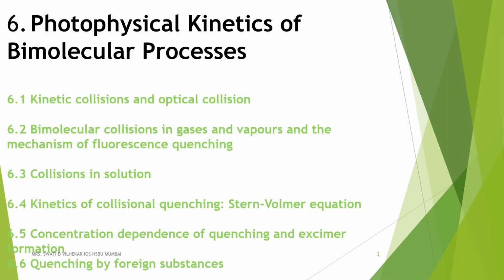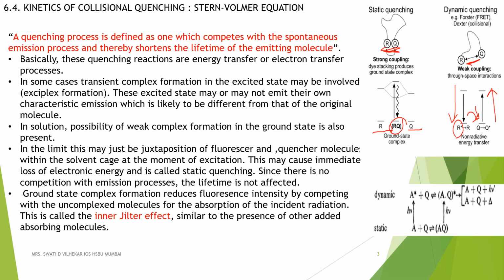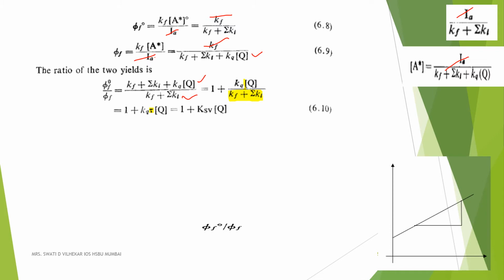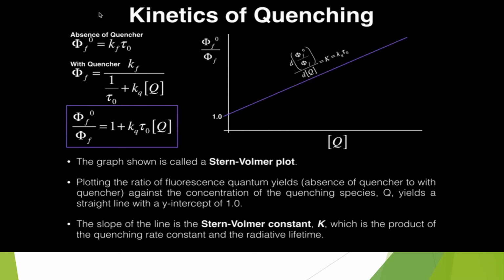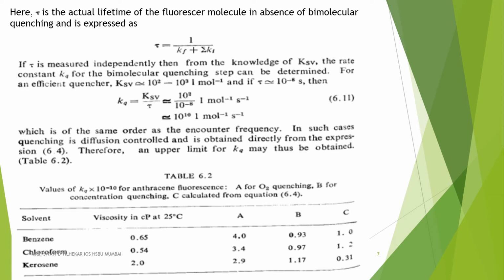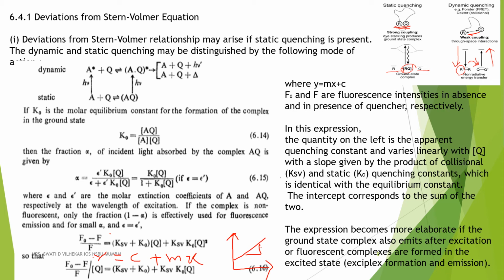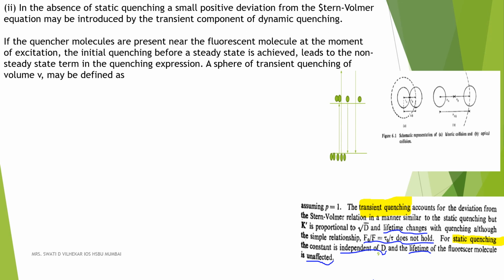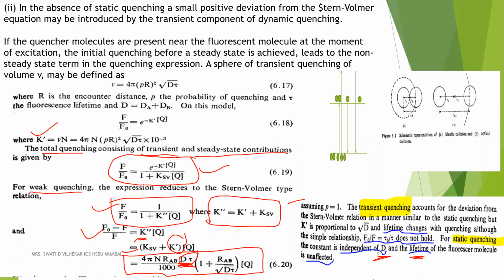Photochemistry: Stern Volmer equation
This video covers the content of paper 1 sem 4 MSc physical chemistry syllabus of the unit photochemisrty  . In this video stern volmer equation and its deviations when static is peresent and when it is absent are covered , on which most times one fixed question remains in exam.